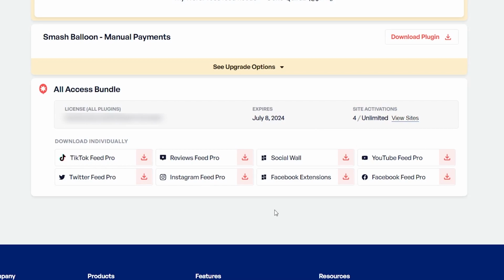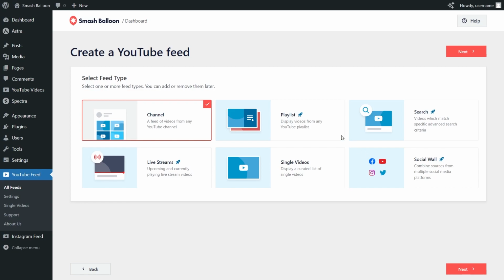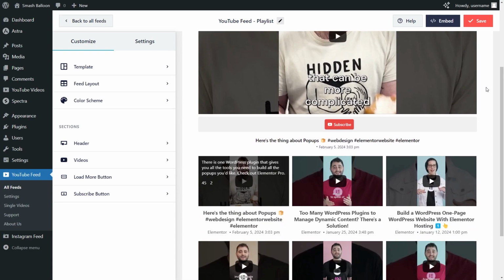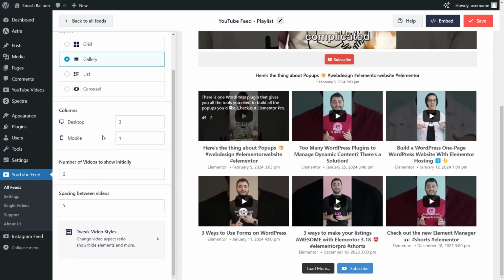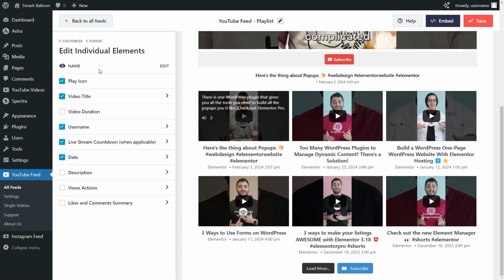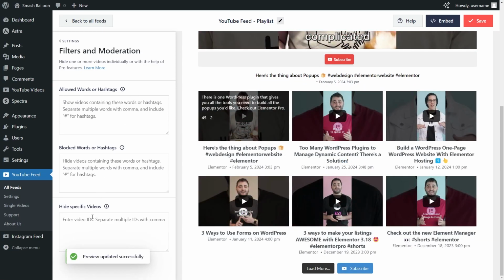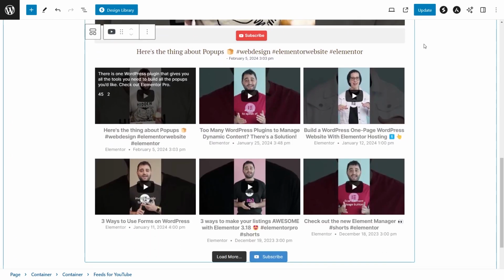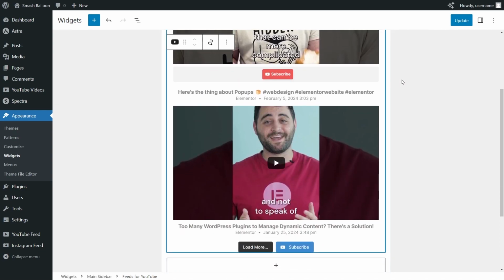How to Embed YouTube Shorts on WordPress Website (NO Coding) | Smash Balloon YouTube Feed Pro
Learn How to Embed YouTube Shorts on WordPress Website with no coding needed!

Imagine seamlessly integrating your engaging YouTube videos directly onto your website’s pages. Embedding YouTube shorts on your site can boost engagement and overall watch hours!

But if you’re not familiar with WordPress, embedding YouTube shorts can be tough. Especially since the steps include embed code snippets and transferring between different webpages.

Here at Smash Balloon, we love helping you maximize the impact of your social media content like YouTube Shorts.

In this video, we’ll break down the process of embedding YouTube Shorts on your website in a clear, step-by-step approach so you can display YouTube shorts on your website in just a few clicks.

Check out our blog post on How to Embed YouTube Shorts on WordPress Website (NO Coding):